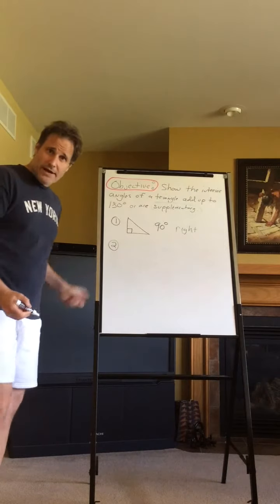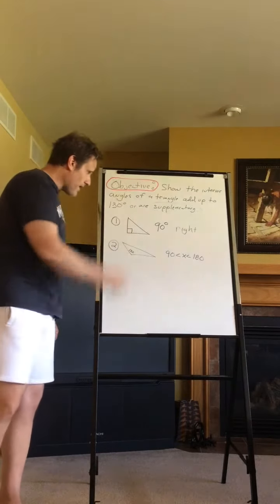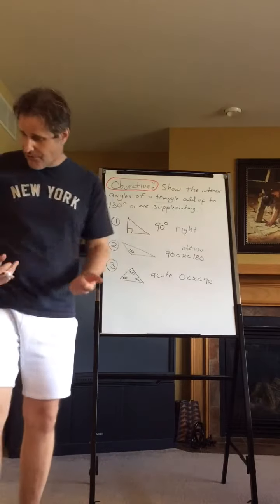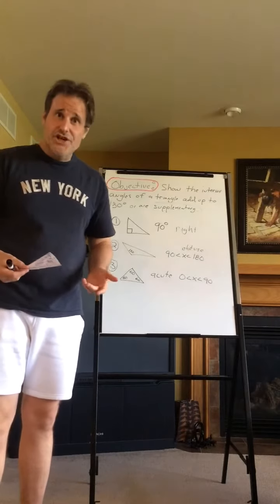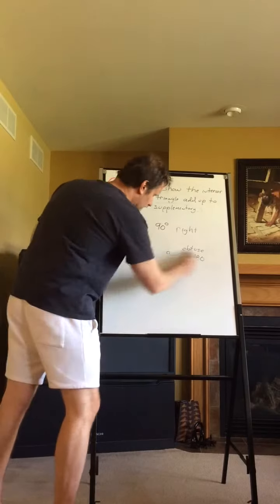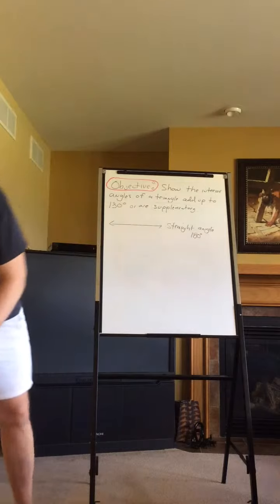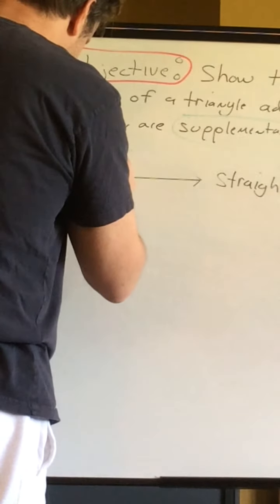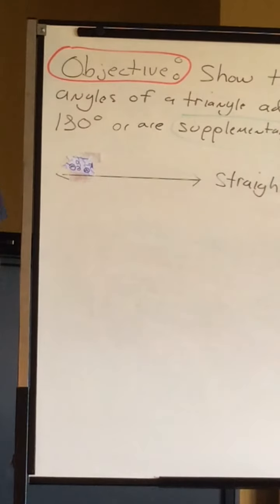Exploring Interior Angles of a Triangle- Worksheet 1-5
Rob Belin investigates the sum of the angles in a triangle.